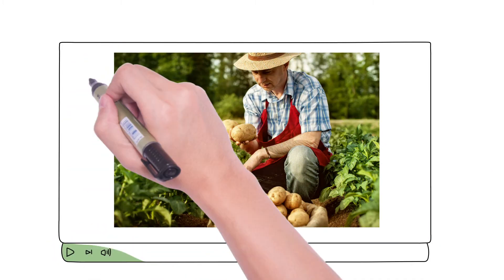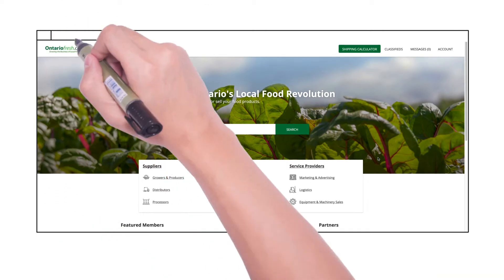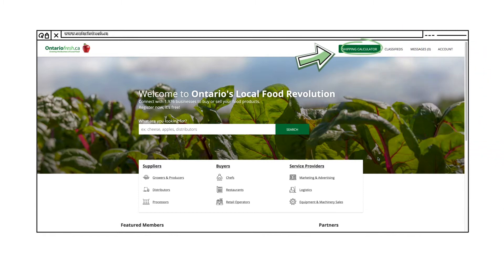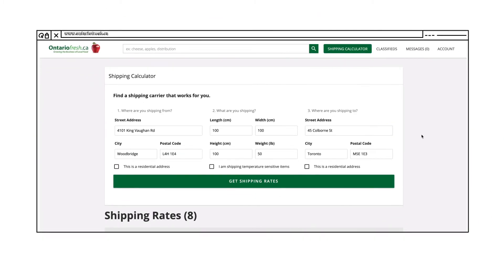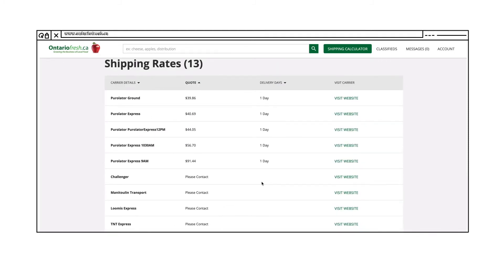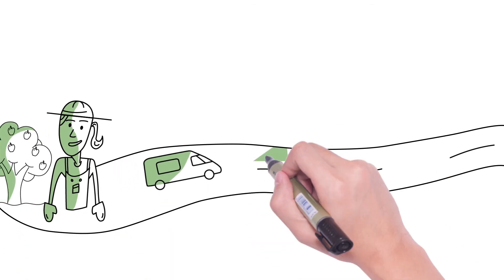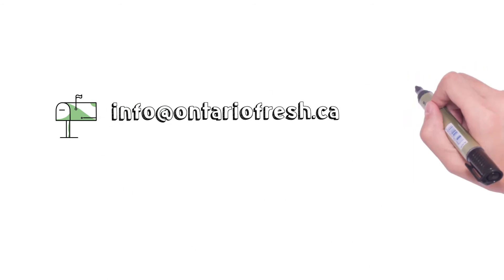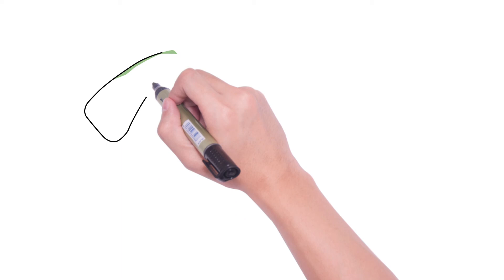Ontariofresh.ca - How to get your product to the market faster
Learn how to use our brand-new Ontariofresh.ca Shipping Calculator! Our Shipping Calculator lets you compare shipping rates from various distributors all in one place. Simply click on a rate to be taken to the distributor’s website to book.